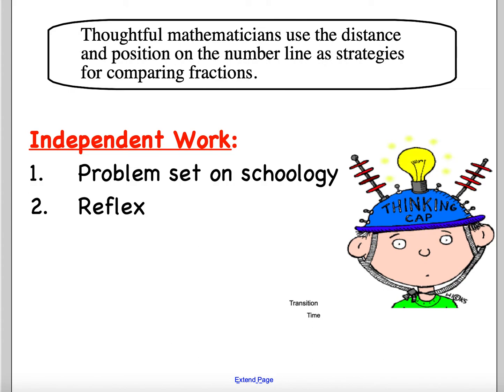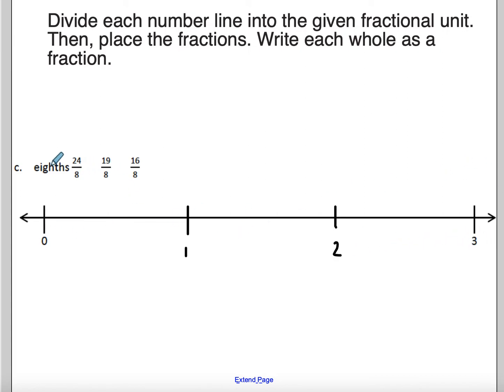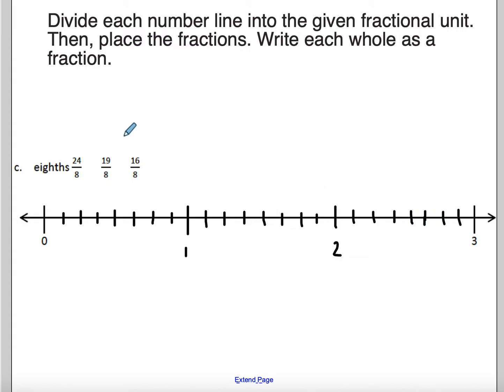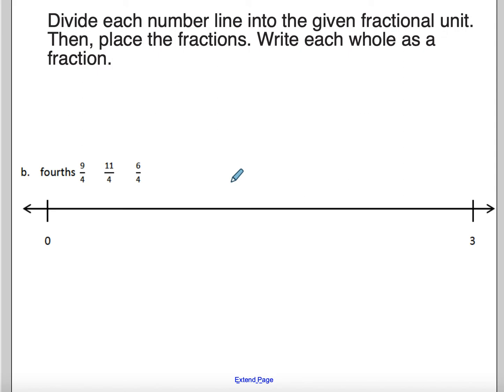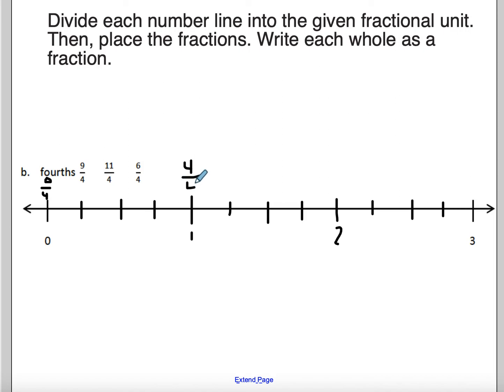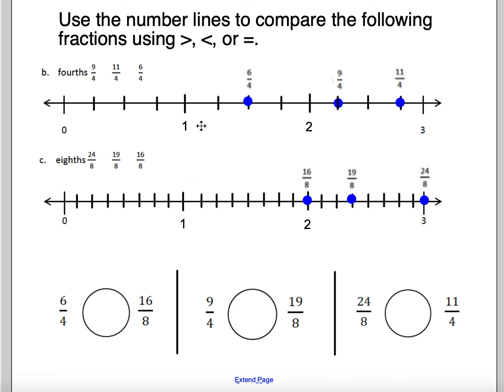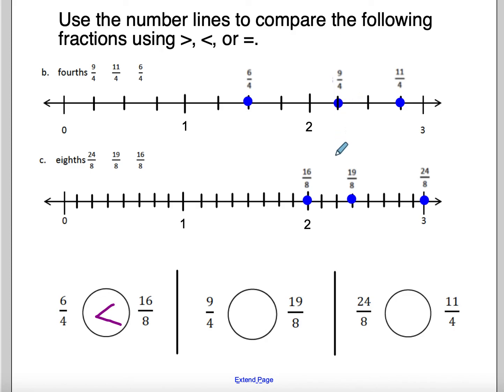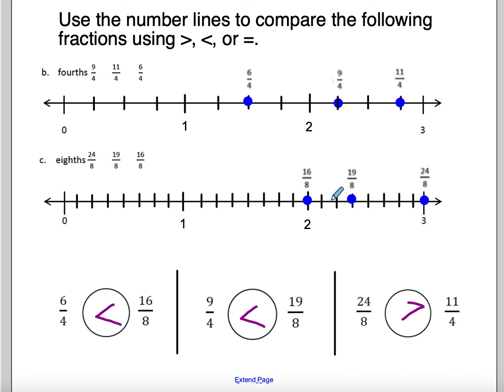Eureka Grade 3 Module 5 Lesson 19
CVES practice comparing fractions on a number line.